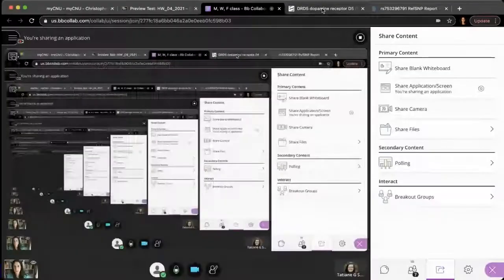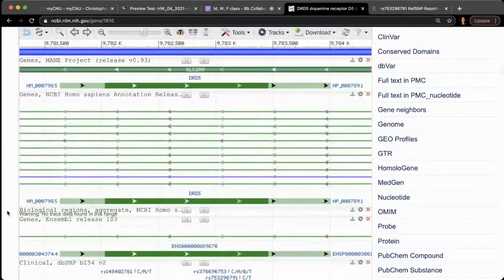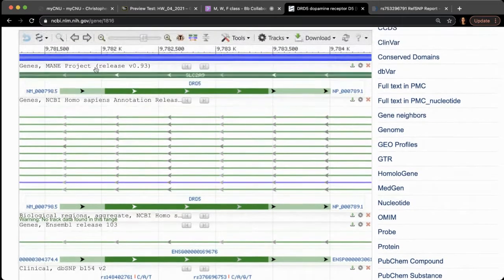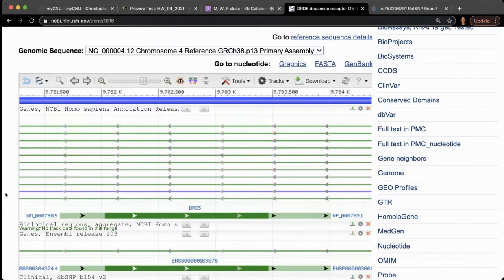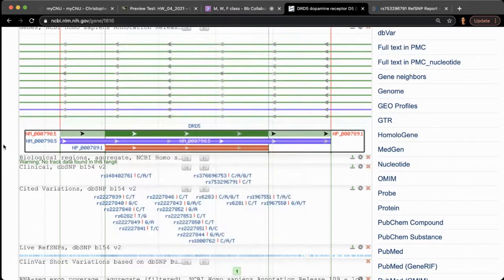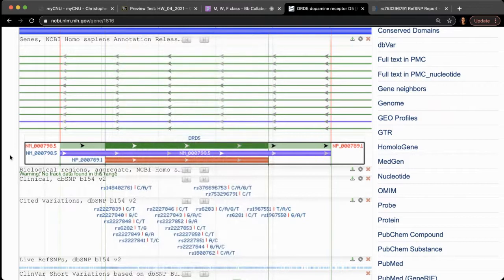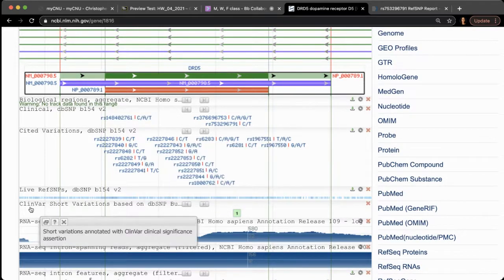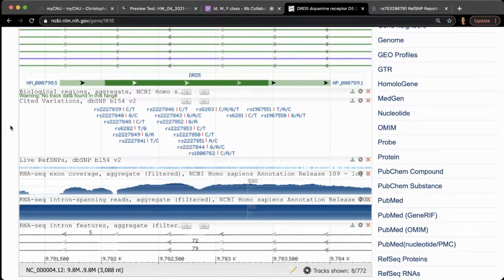UsingNCBIgenomeViewer summary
4/14/2021